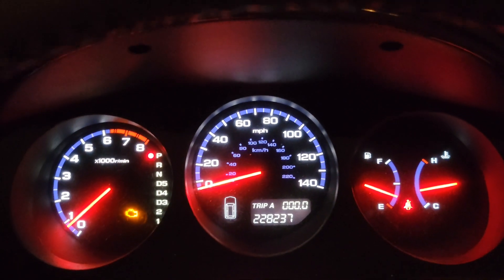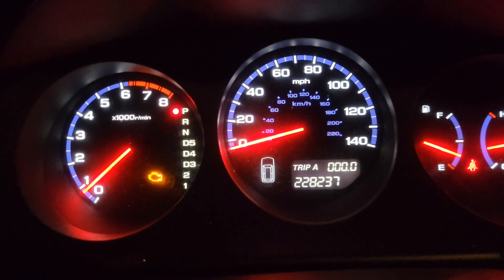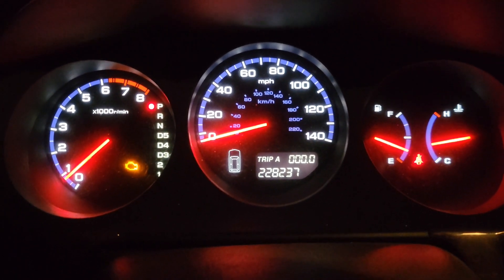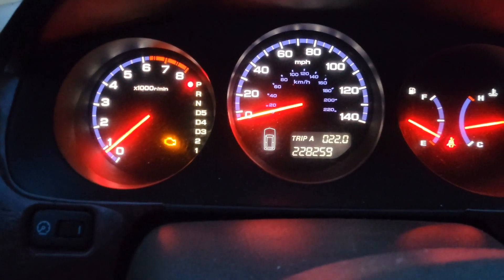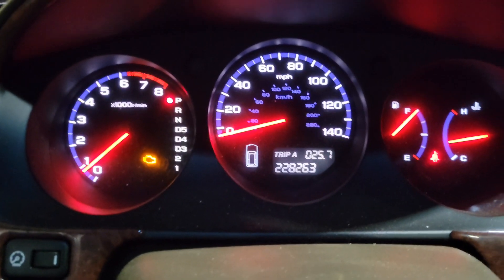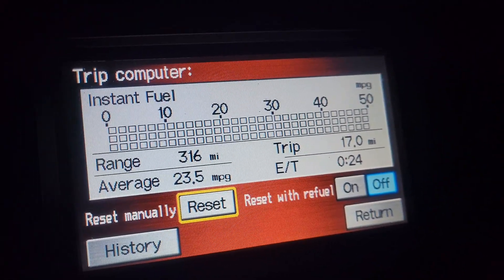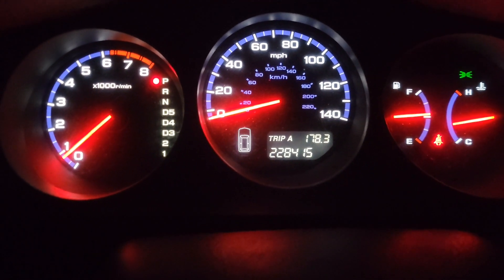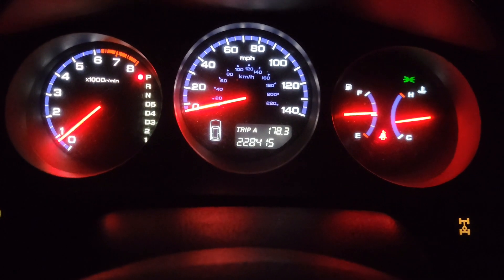Will CATACLEAN Fix My Car? Catalyst Below Threshold Code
Will Cataclean fix my car? P0420 check engine light Code.

I was getting a P0420 Code on my 2005 Acura Mdx. Changed all four O2 sensors and cleared codes and made it 60 some miles, and code came back. Bank one catalyst below threshold.

After many reviews, I thought I'd try one last ditch effort and give Cataclean a try. Check engine light went out on its own! I'll try and update if light comes back on, but if I forget, drop me a comment reminder.